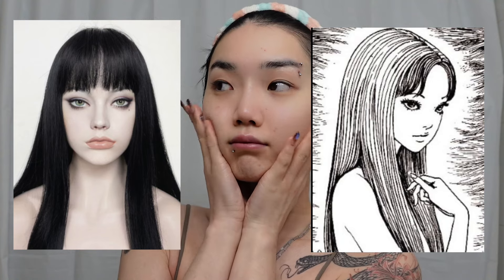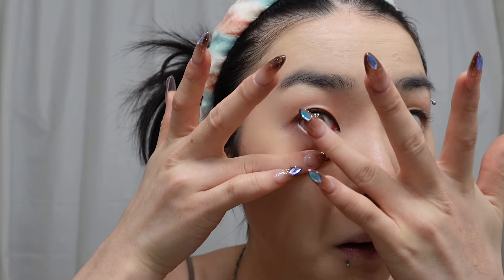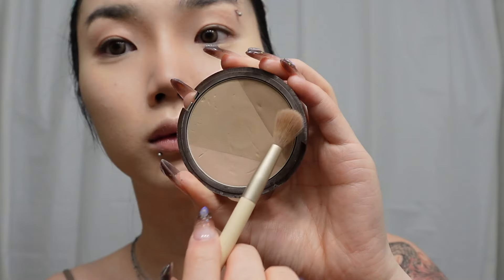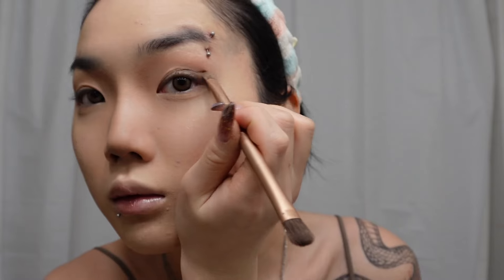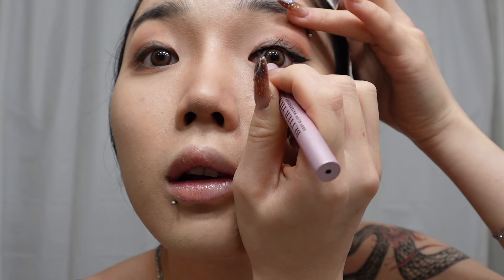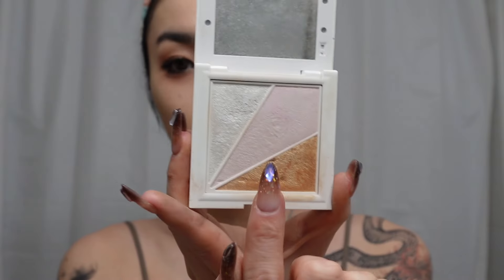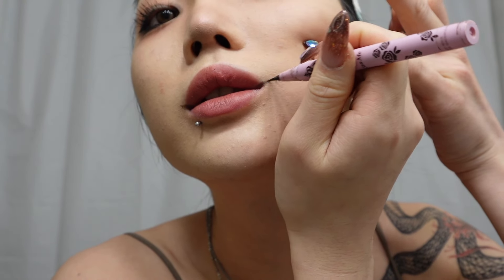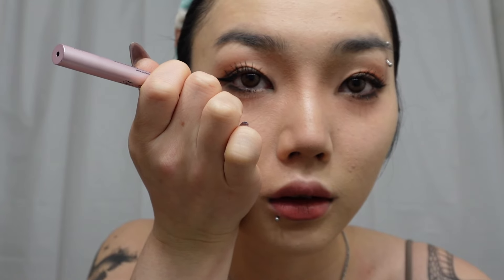daily tomie makeup tutorial 🖤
don't forget to show some love by hitting that sub button!

Lenses: @myeyebbofficial7500 Y2K Boho Brown